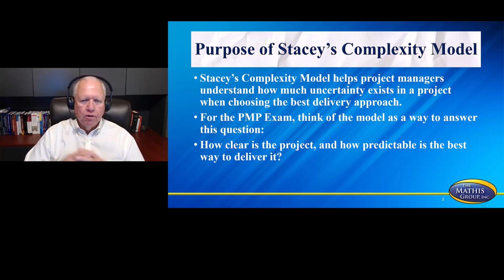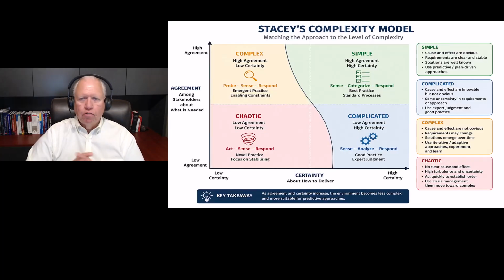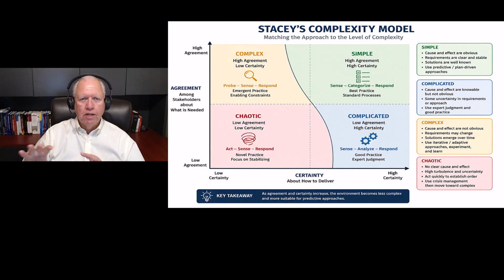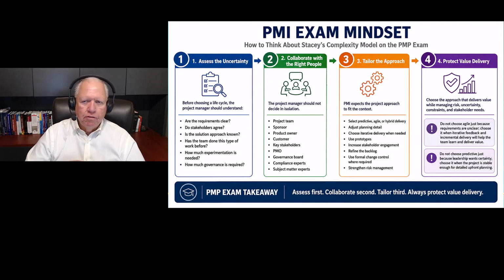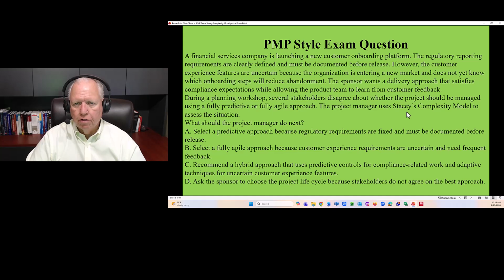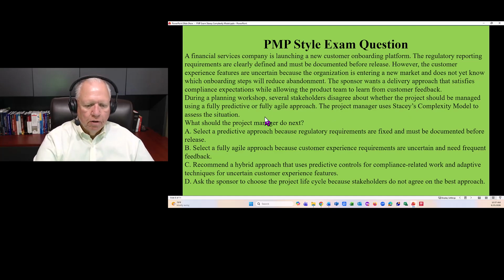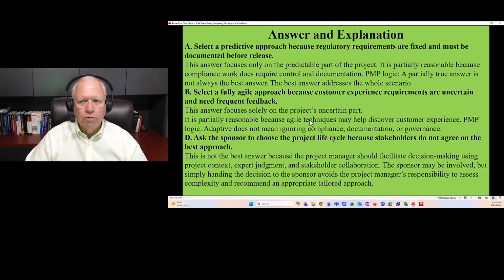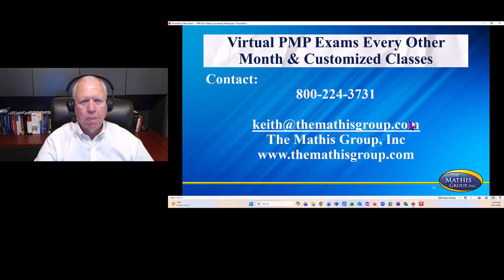PMP Exam: Stacey's Complexity Model